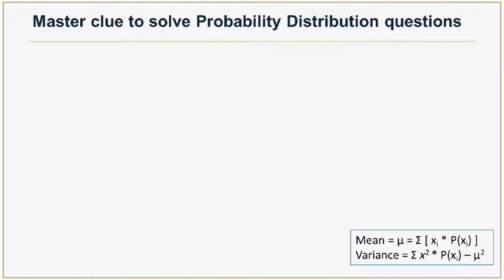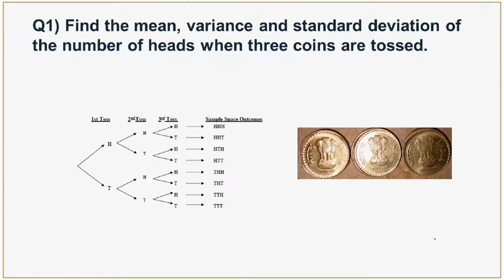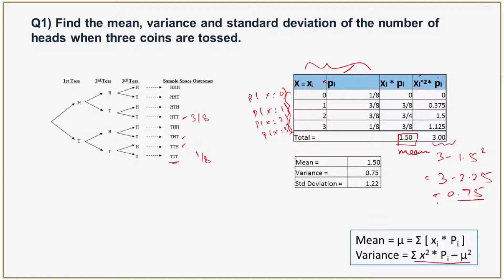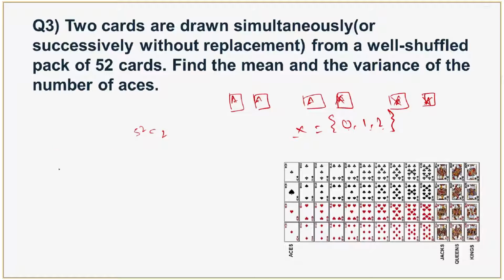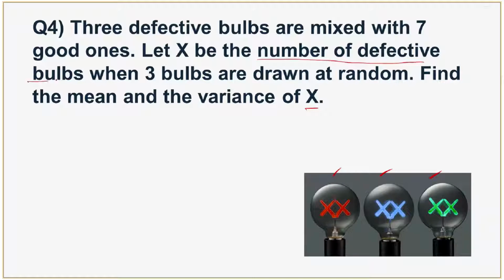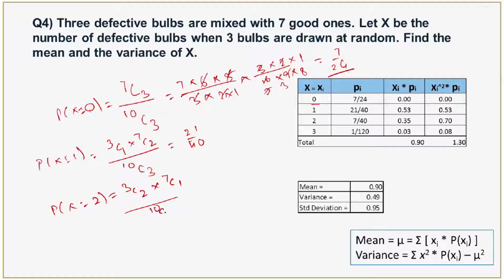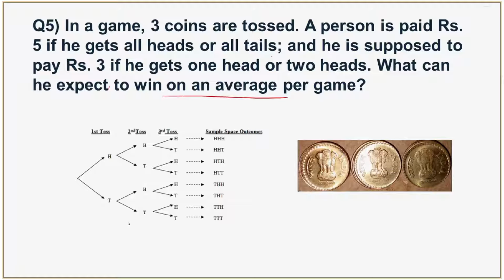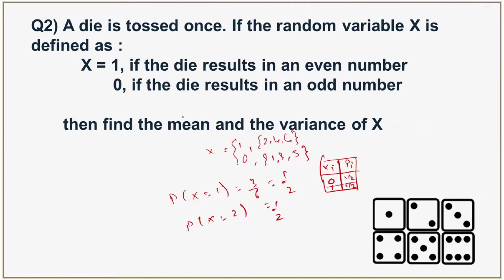Probability Distribution Questions Only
The video would help students solve the questions of probability distribution in an easy way